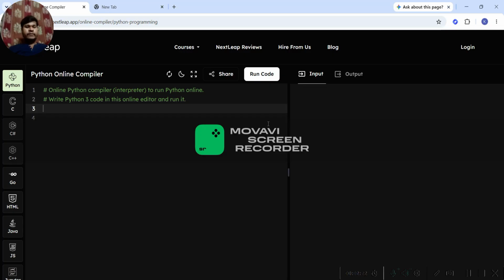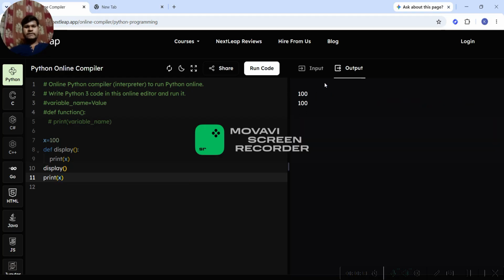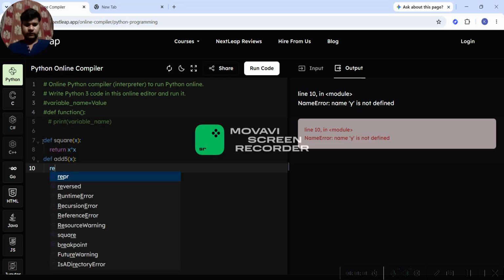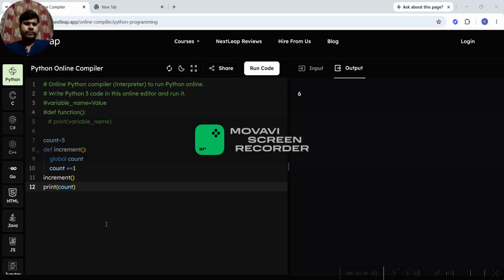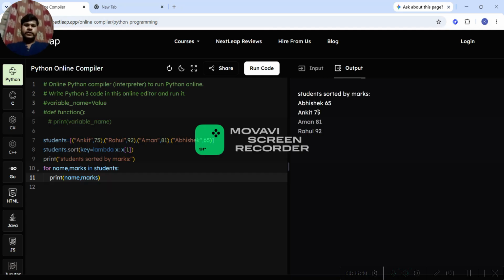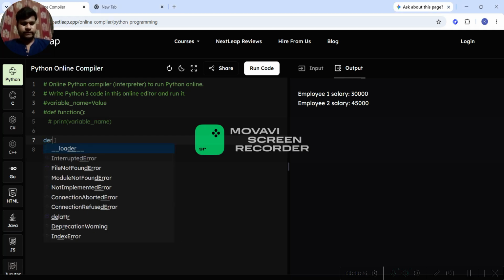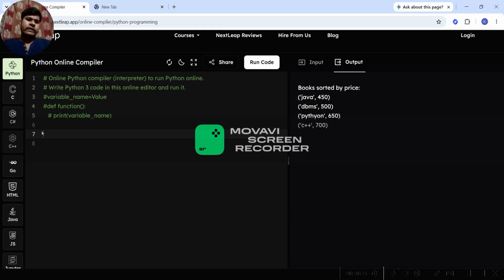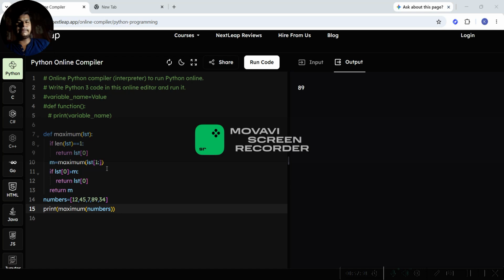Python series DAY 6